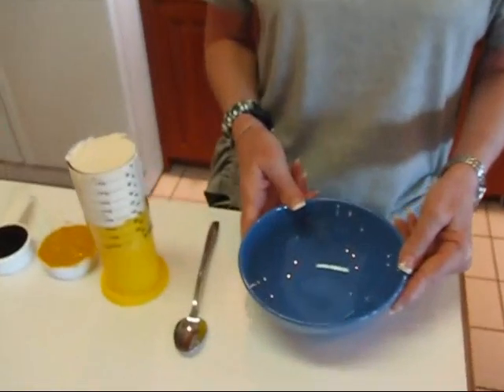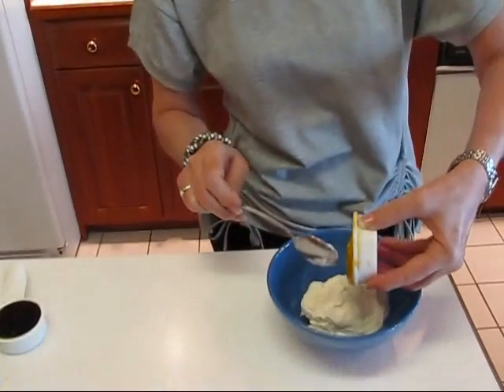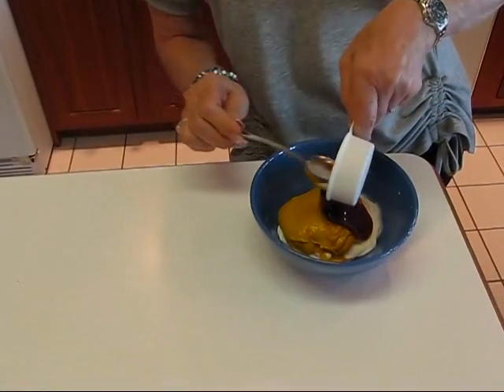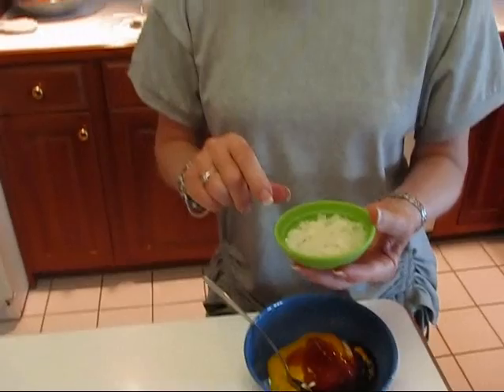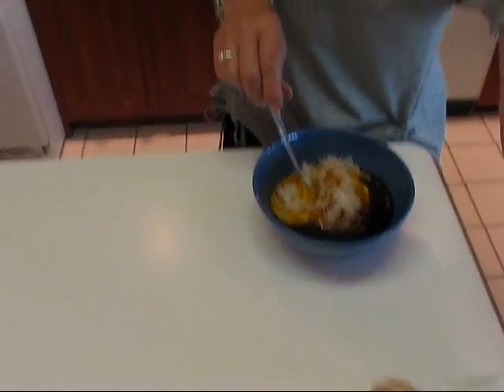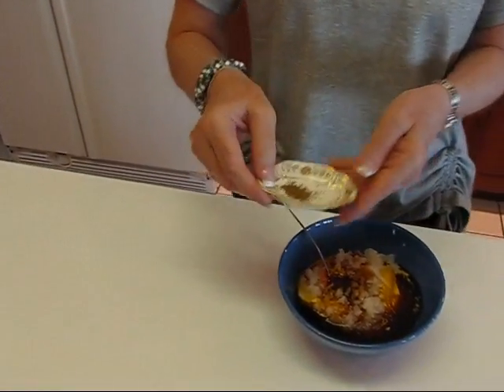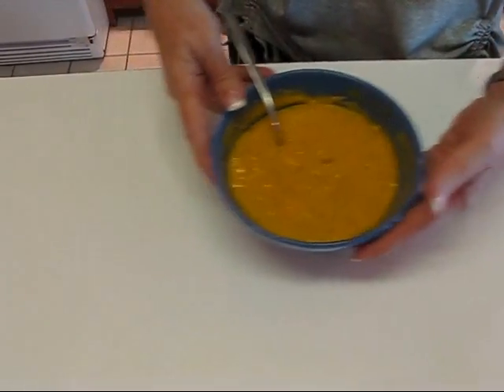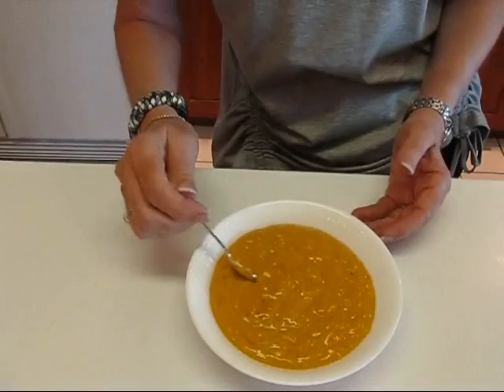Betty's Honey Mustard Dipping Sauce/Salad Dressing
Betty demonstrates how to make Honey Mustard Dipping Sauce/Salad Dressing.  This is a great dipping sauce for chicken tenders or nuggets and is also great for other meats and vegetables.  The sauce adds a lot of flavor to green, leafy salads, as well.

Honey Mustard Dipping Sauce/Salad Dressing

¾ cup mayonnaise
¼ cup prepared yellow mustard
¼ cup honey
¼ cup finely-grated onion
a sprinkle of hot sauce, to taste
a sprinkle of Worcestershire sauce, to taste
pinch of celery seed

In a medium-sized bowl, place ¾ cup mayonnaise, ¼ cup prepared yellow mustard, ¼ cup honey, ¼ cup finely-grated onion, a sprinkle of hot sauce, a sprinkle of Worcestershire sauce, and a pinch of celery seed.  Mix until well blended and pour into a serving dish or cruet.  Cover and chill until ready to serve.  This is a delicious sauce that can be used for various purposes.  I will be making a recipe in the near future that uses the Honey Mustard Sauce.  Enjoy!  --Betty  :)